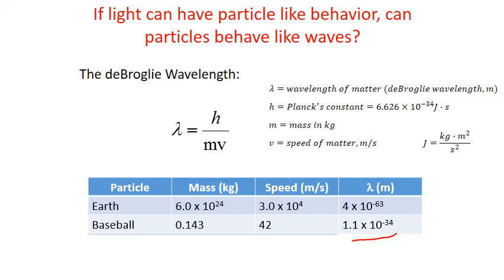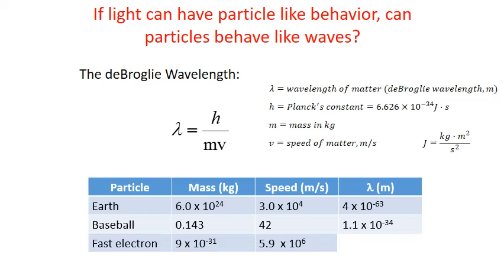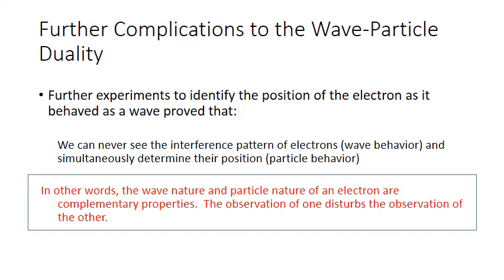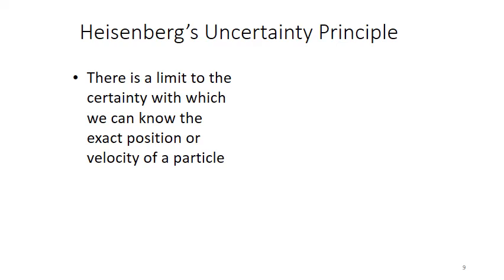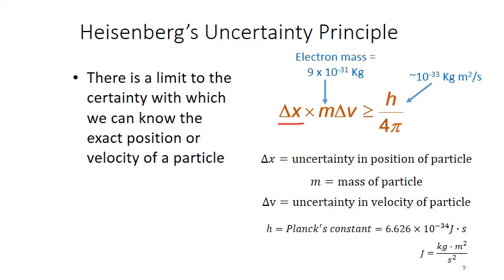Unit 7 CHM121 The Wave Nature of Matter MWhiteJeanneau